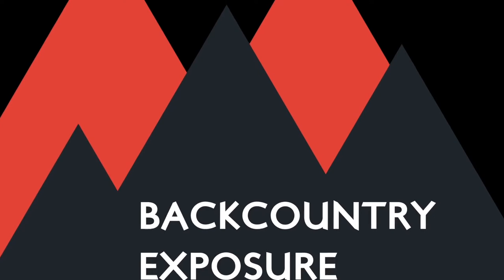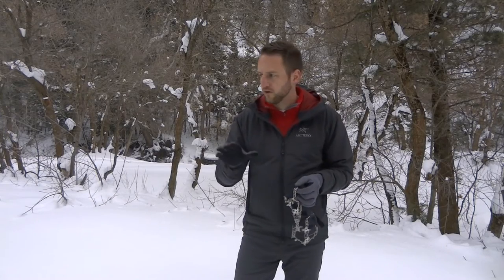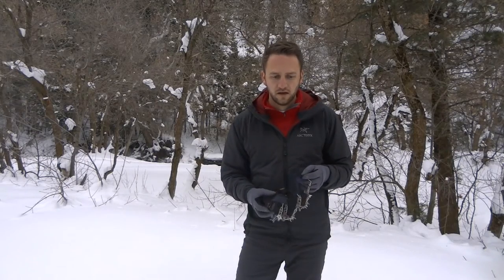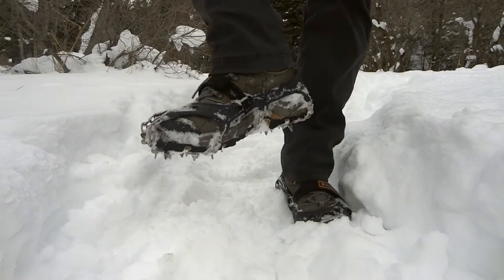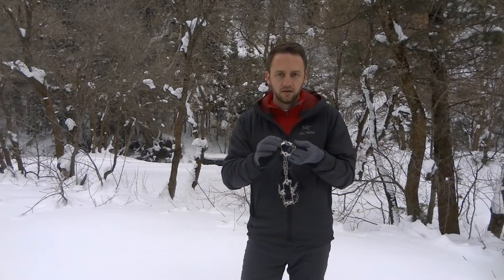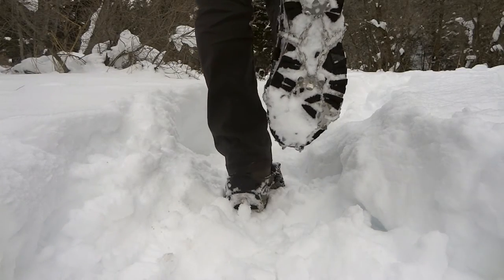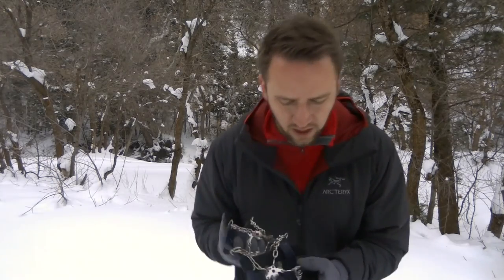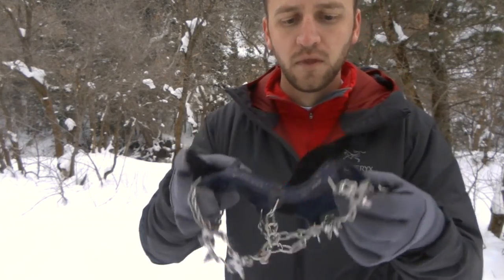Hillsound Trail Crampon Ultra - Best Winter Hiking Crampon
There are a lot of trail and hiking crampon's out on the market, but few are built to the quality and design of the Hillsound Trail Crampon Ultra. These trail crampon's provide the ideal amount of additional traction for ice packed trails. Similar to the popular Kahtoola Microspikes, the Hillsound Trail Crampon Ultra I feel has better spike placement for best traction on icy trails.